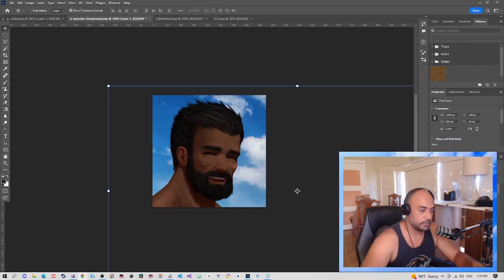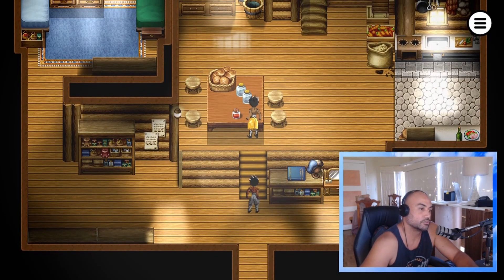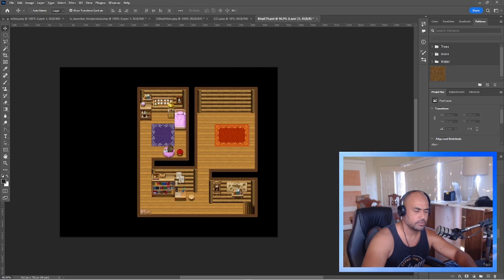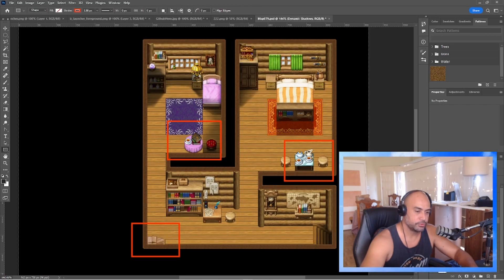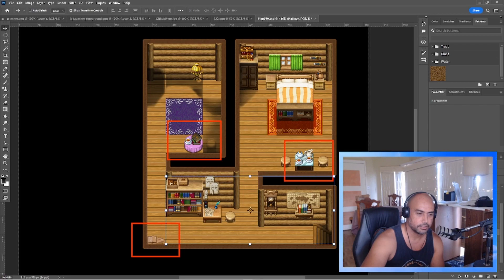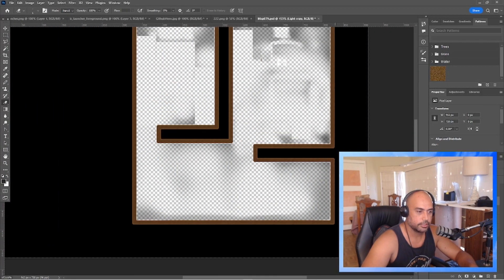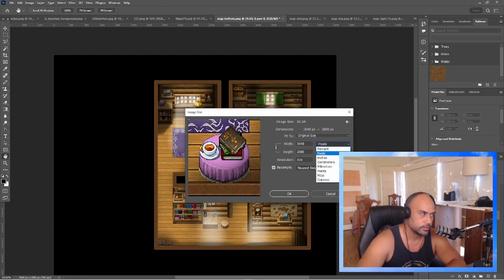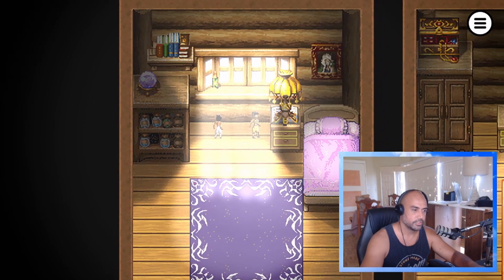AI Upscaled Parallax Map, RPG Maker MV/MZ Collab with LvL Up Design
0:00 Intro
0:14 Lvl Up Design
0:53 Downstairs parallax map and mobile parallax maps
2:15 Downloading map and breaking up layers
3:15 Blending modes, whitening vs. lightening
3:43 Passthrough vs. darkening
4:42 MIddle layer objects
5:55 Blackening out walls
6:44 Exporting and uploading to BigJPG
7:20 Upload settings
7:25 Resizing and cleaning images after upscaled
8:15 Parallax map plugin
8:42 First test
9:23 Completed AI upscaled parallax map

Please support my game, Familia. It follows four protagonists through a journey to retake their homeland. The game’s style is highly influenced by 90s-kind Japanese role-playing games like Final Fantasy 1-6.